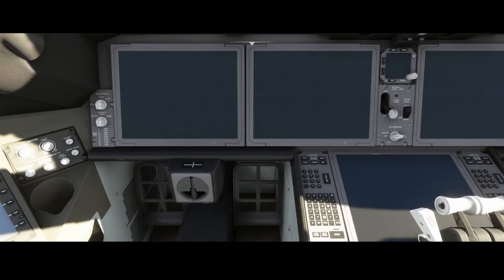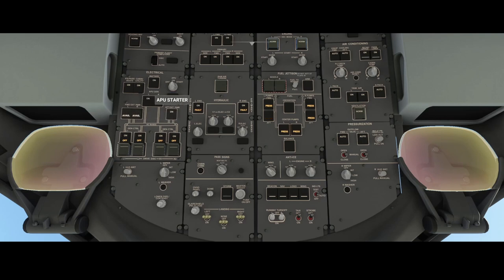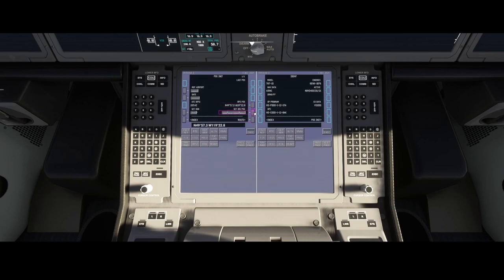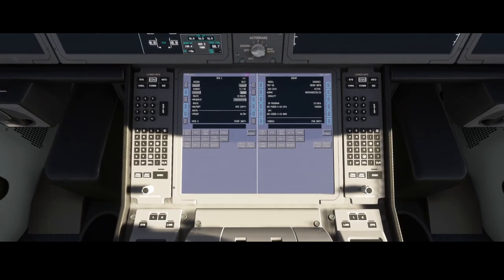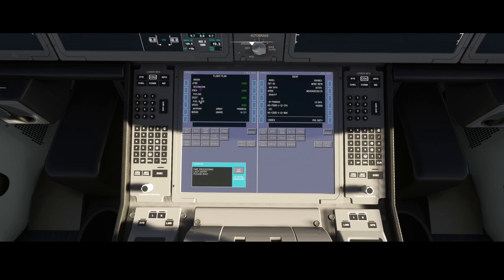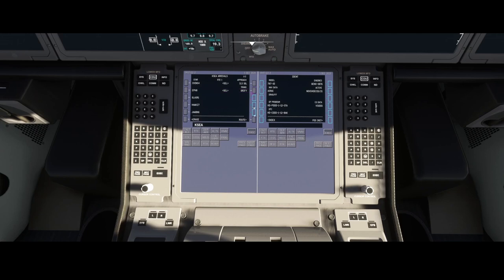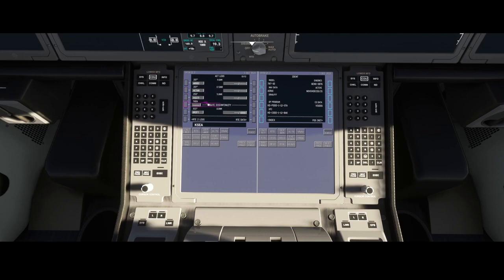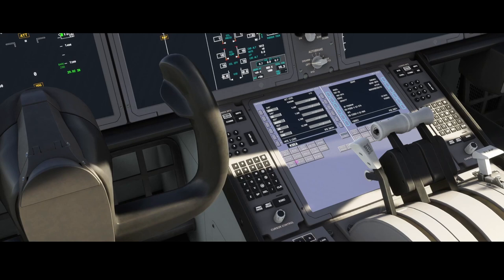Flight Simulator 2020 - Addon spotlight - heavy division b78xh - version 0.1.12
In this addon spotlight we will look at the new version of the  B78XH addon which has been recently updated. Earlier this week we also looked at changes but today Heavy Division released another update which is again mainly focusing on the FMC but mostly from graphical perspectiv

If you like to use the mod use link below to download it: